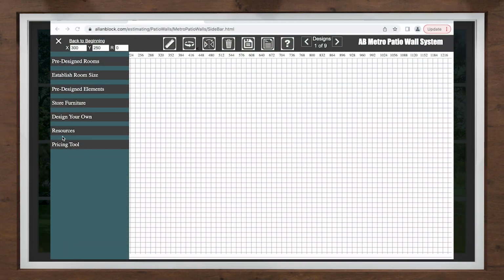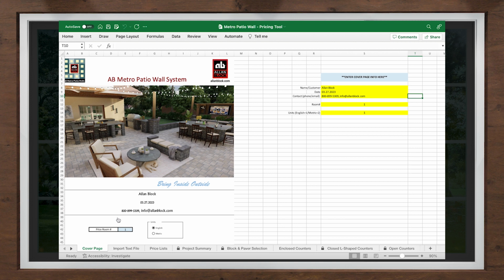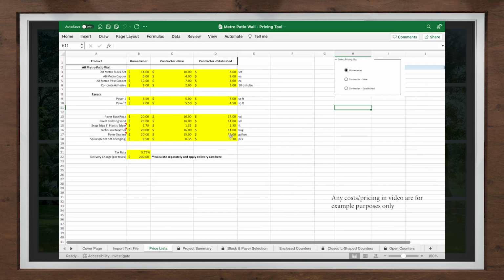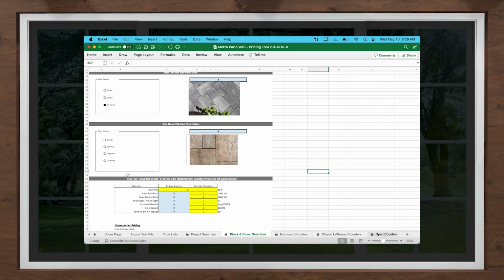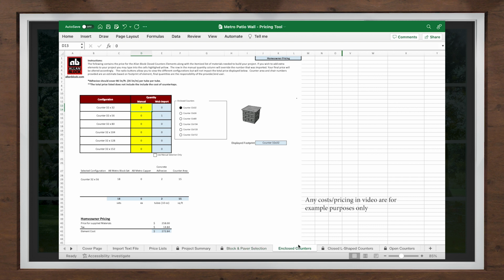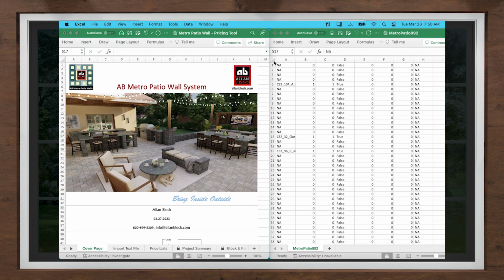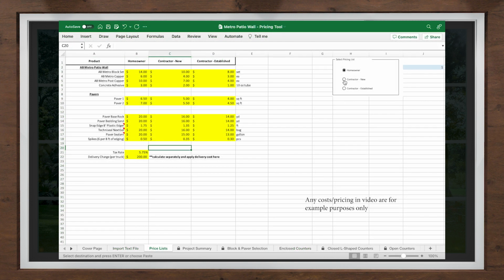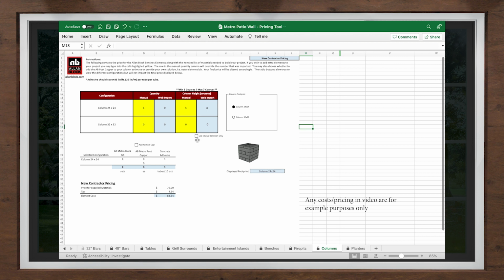AB Metro Patio Wall Pricing Tool for Distributors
A step-by-step guide on how to download and use the AB Metro Patio Wall Pricing Tool. You’ll learn to import the received CSV file into the tool, customize and set pricing, and finalize all quantities of materials, designed elements, and products. Using the pricing tool saves an exuberant amount of time, and streamlines your sales process.